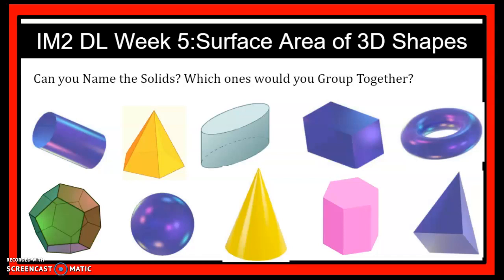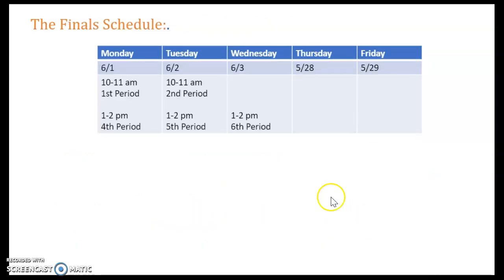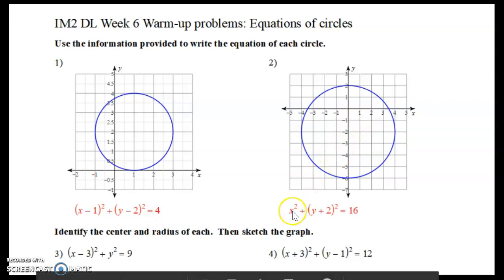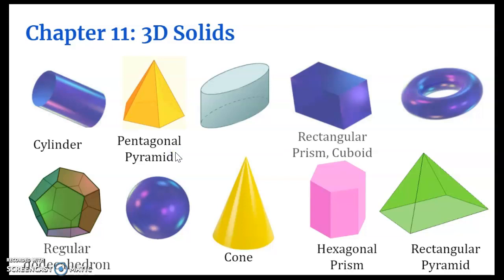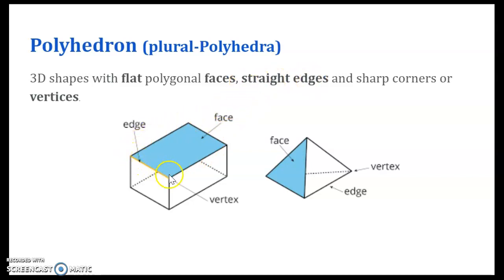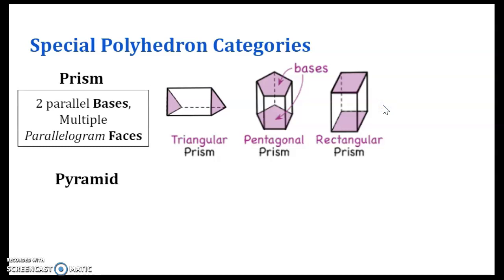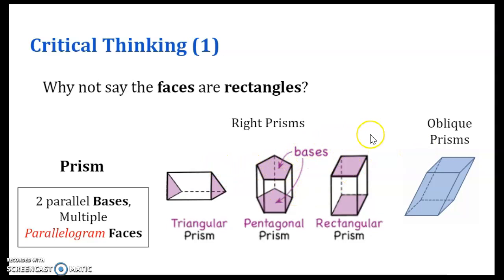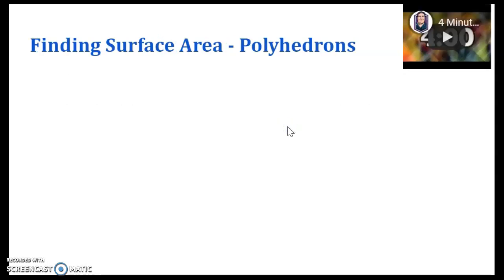IM2 DL Week 6 Lesson recording A